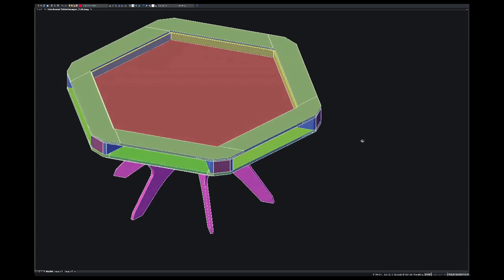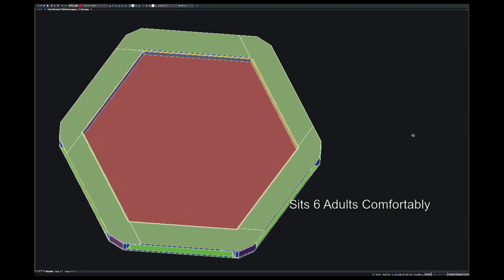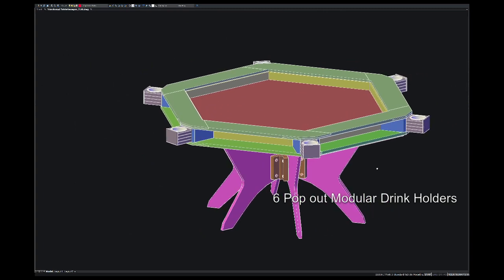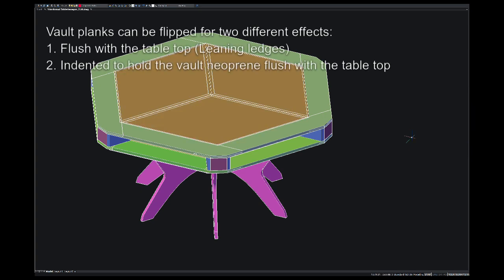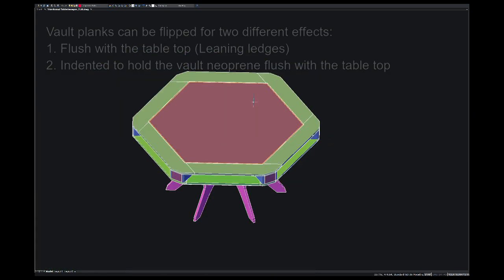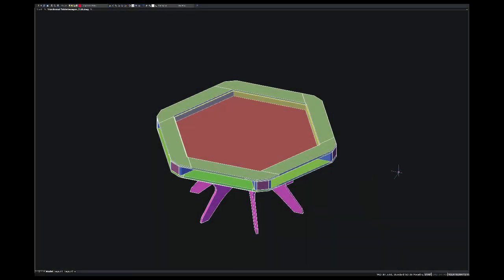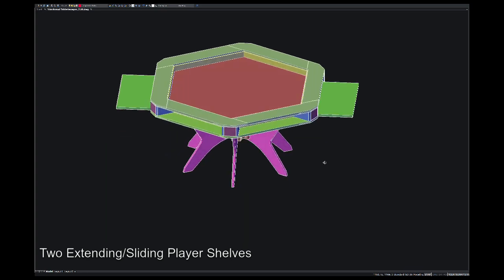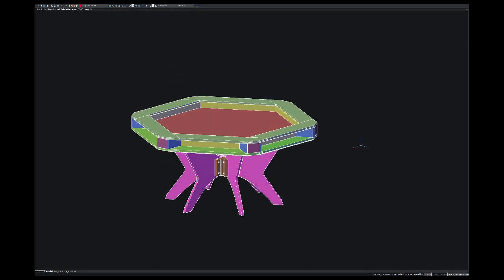Kaiyoot Hexagon Table Prototype Reveal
This video reveals my new hexagon table design.

Highlights:
- Hexagon Shape
- 2.8" deep vault with removable neoprene that can be moved to the top of the covered vault
- 6 legs for stability around the whole table
- 6 Pop out modular drink holders
- 2 slide out player shelves (12" extensions)
- 3 dual use vault planks to cover the vault.  The vault cover can be made flush with the table top with and without neoprene by flipping the planks.

This prototype table is in the process of being made in Canada.  Cost is not yet known but will be less than $5,000 USD plus shipping.

If anyone is interested in helping with this prototype - i.e. you would like to buy it and want some say into the type of wood, stain, neoprene colours... please contact me and we can work out a deal.

At this moment I have no plans on selling my CAD design nor assembling building plans on how to make this table.